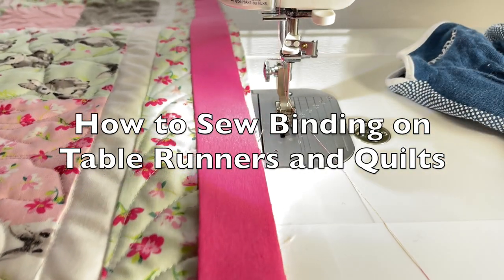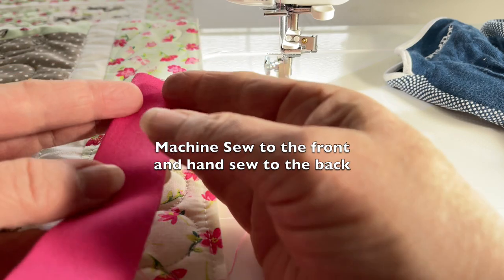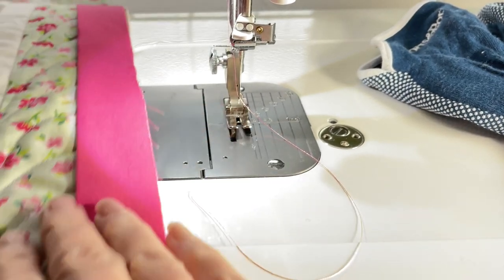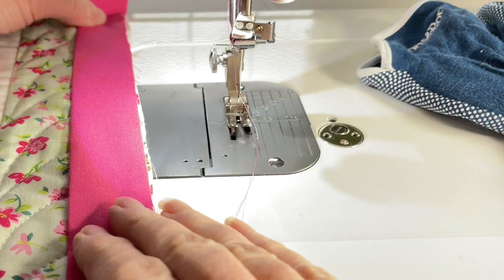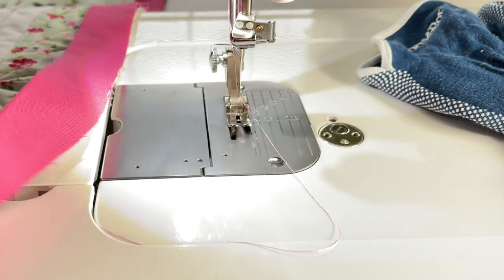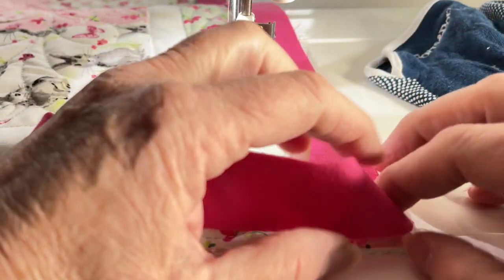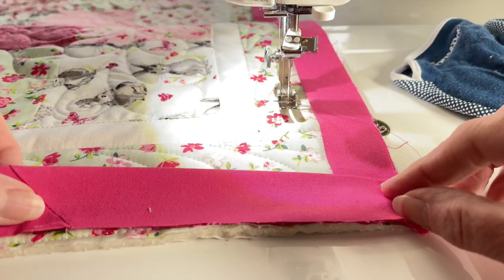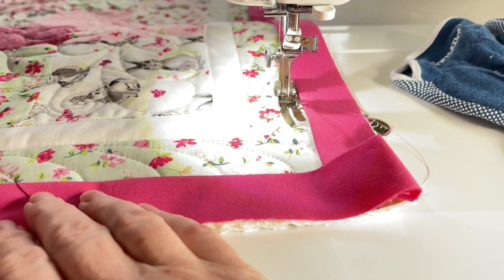How to Sew Binding on a Table Runner and Quilts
Hi Everyone! Do you struggle with putting on binding on a table runner or quilt?  I have to admit, that I did when I first started. In today’s video, I wanted to show how I bind table runners and quilts, in How to Sew Binding on a Table Runner and Quilts. I hope that this is helpful to you. Enjoy! Have a wonderful day!

Red Fence Quilting - Quilted Products -

Watch Laura Sew Youtube channel is a part of Red Fence Quilting LLC. Products created on WatchLauraSew may include products listed the Red Fence Quilting LLC Etsy shop. At times, links may be provided to products in the Red Fence Quilting LLC Etsy shop.

Laura